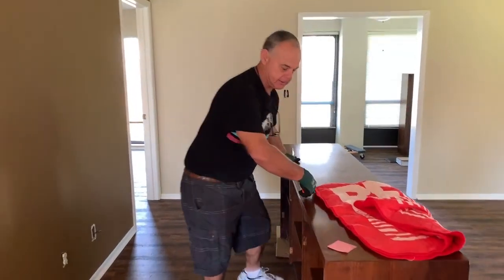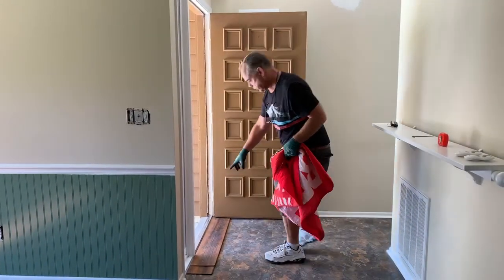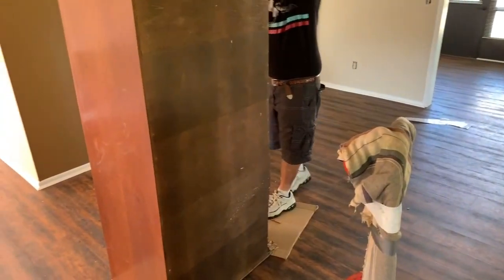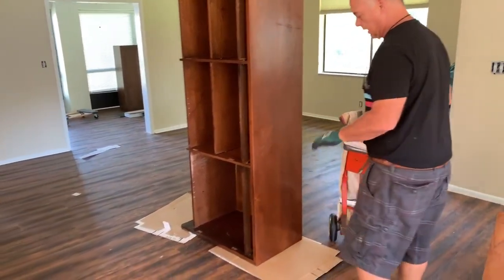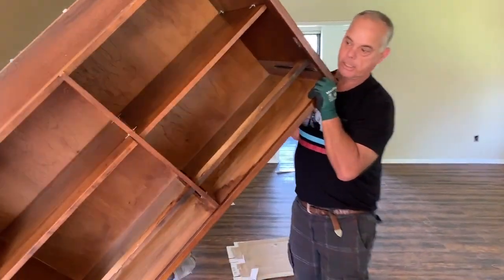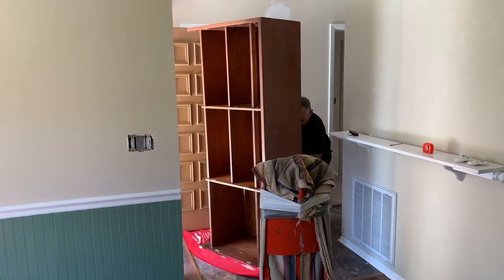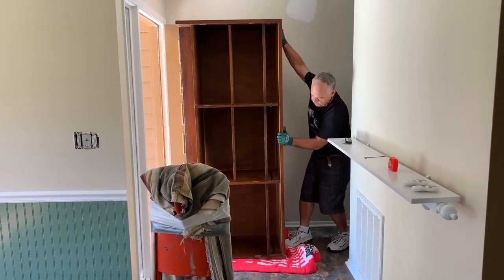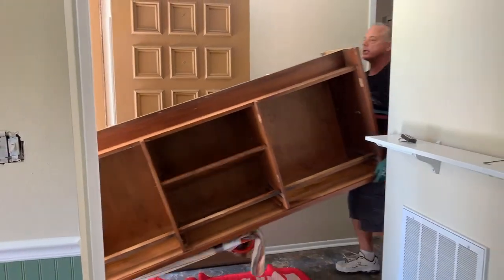How To Move a Dresser in a Tight Area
How to move a dresser in a tight area. If you've got a large piece of furniture that needs to be moved through a tight area, I'll show you how in this quick video. It's not always easy to move a dresser or a large piece of furniture through a small opening, but in this video I will show you a few tricks to get the furniture moved without extra work.

I'm able to take this long dresser and move it through a narrow entryway and out the front door, instead of dragging it through the sliding glass doors around the back and side of the house. Using these furniture moving tips and tricks will allow you to spend a lot less time, use a lot less muscle, and create a lot less work.

Always use safety precautions, protective wear, and refer to manuals, other websites, books, or advice for projects contained on this website or in these videos. The videos are to be for learning purposes, but not guarantees, solutions, or answers. Always use precaution and safety in every project that you do. Fix It John recommends using safe practices when working on any project in every aspect. Any damage, loss, or injury resulting from improper or incorrect use of equipment, tools, etc., or from the information contained in the videos at Fix It John or on fixitjohn.net is the sole responsibility of the user and not Fix It John.